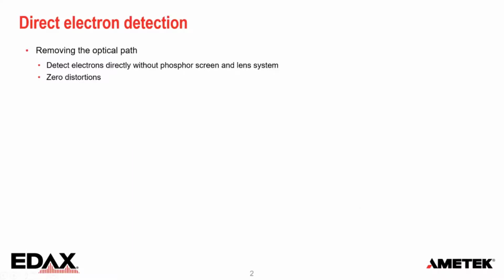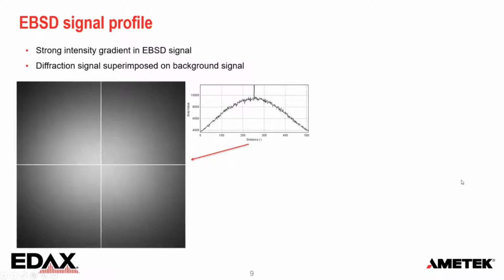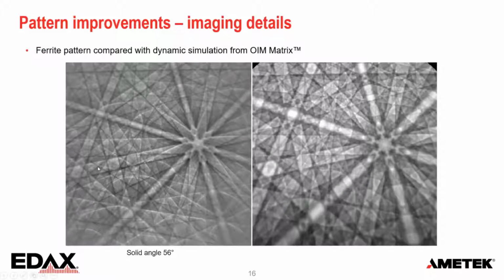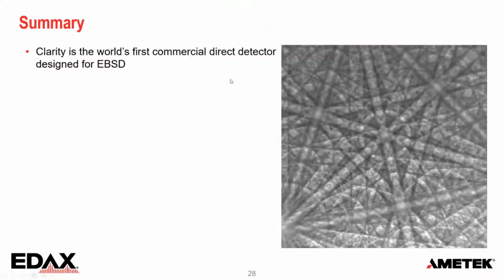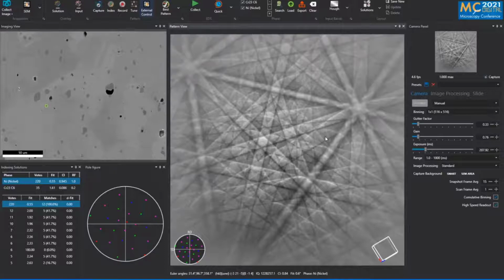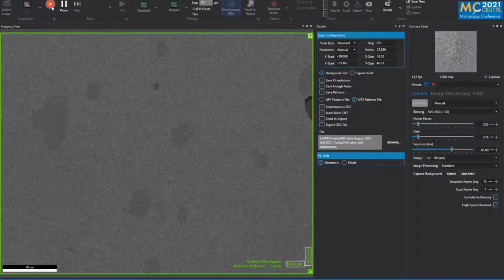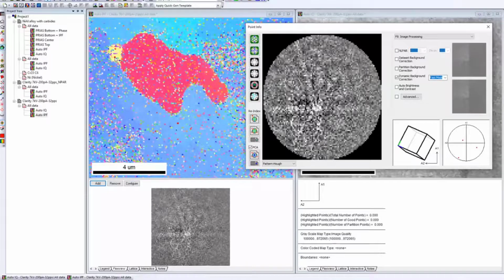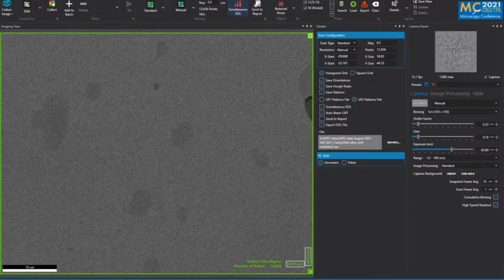Clarity EBSD Analysis System Presentation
Learn more about how the Clarity EBSD Analysis System can help you with your materials characterization problems.